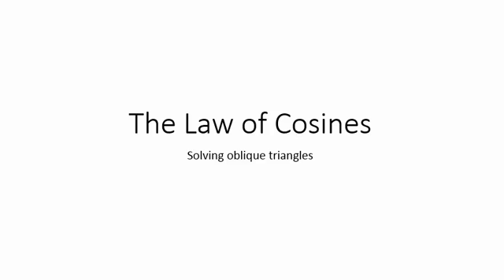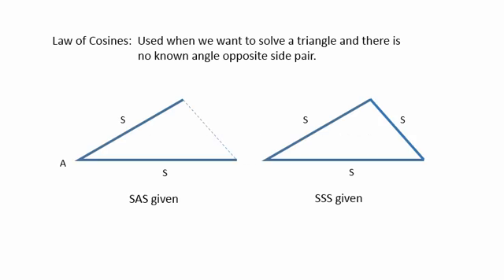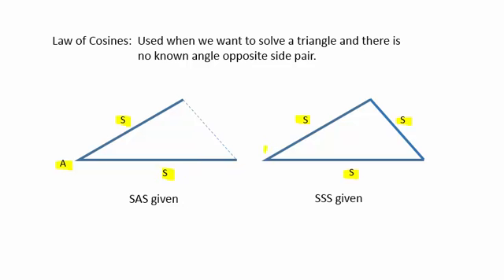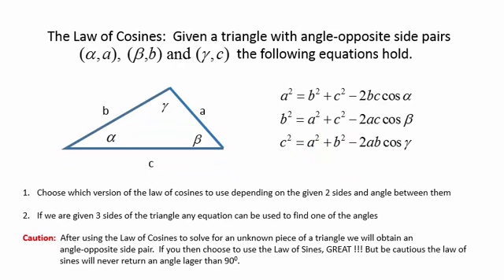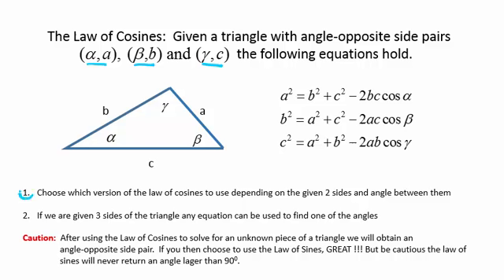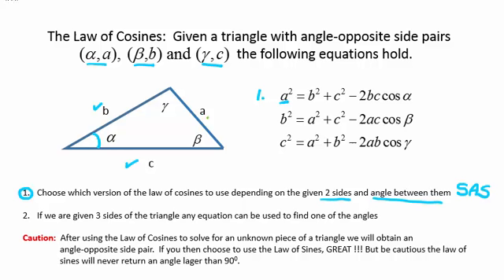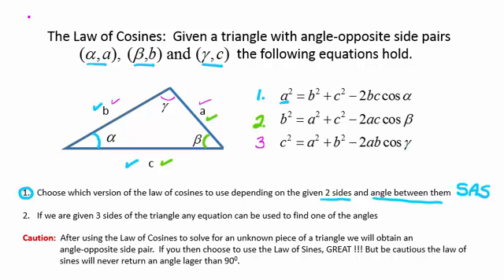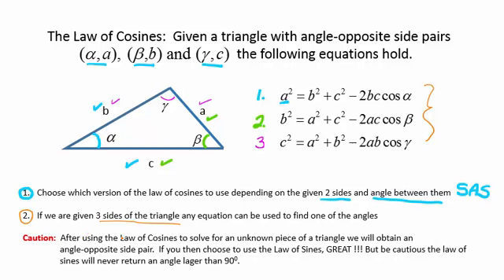1060 TICE 11.3a Law of Cosines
Using the Law of Cosines to determine unknown parts of oblique triangles